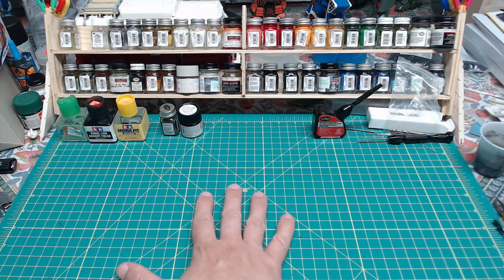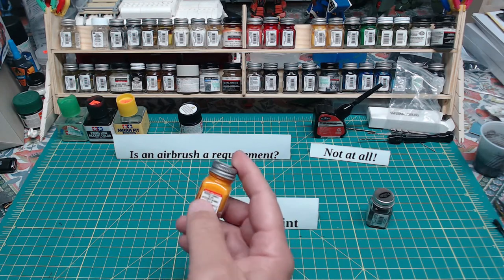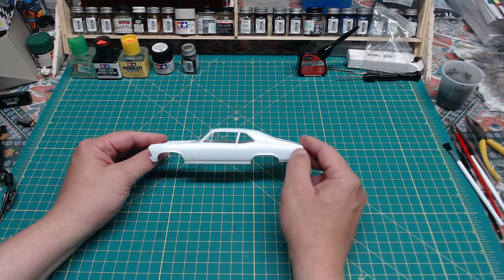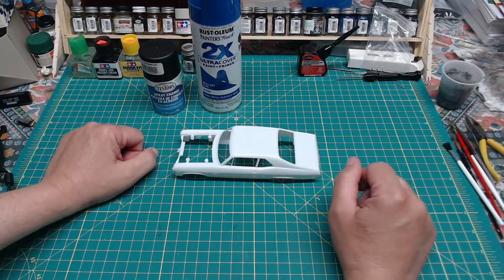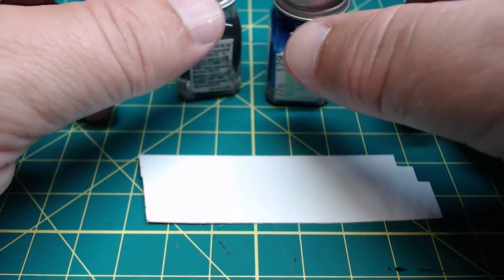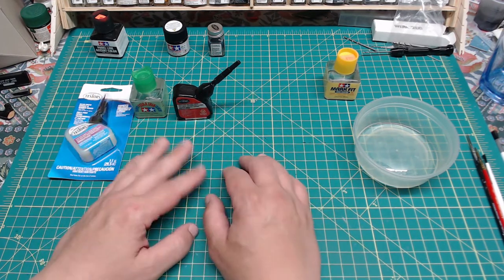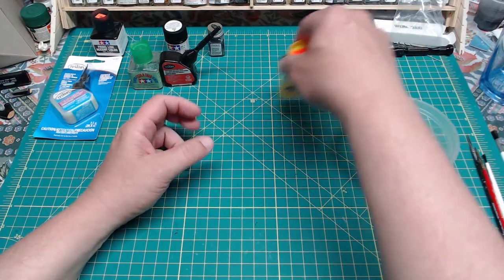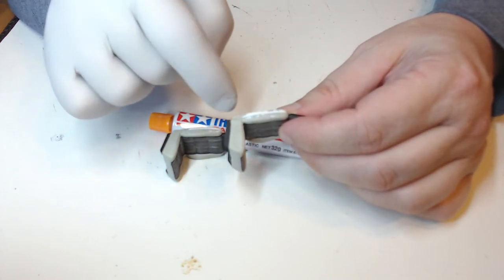Practical Plastic: Episode 2, Plastic Model Tips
In this episode I cover some basic hobby topics and techniques, such as types of paint, working with brush paint, working with spray paint, different adhesives and solutions, and decals. From there I show some easy extra details you can do for your build experience, including a quick tour of adding wiring to your model's engine and detailing your model's dashboard.

The video is on the longer side, but I've included a time mark table of contents at the head of the video. You can also use the chapter marks here:

00:00 Start
00:20 Introduction to Paint
14:17 Spray Painting
28:57 Brush Painting
39:03 Adhesives, Decals, Clear-coat
51:03 Filling Seams
1:03:03 Wiring & Detailing an Engine
1:11:06 Detailing a Dashboard
1:15:05 Making Reflective Side Mirrors